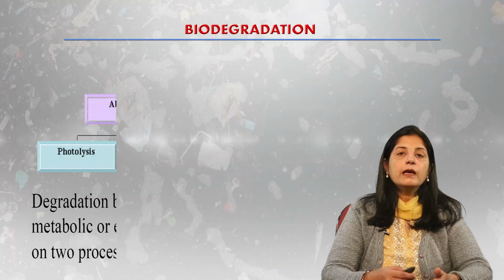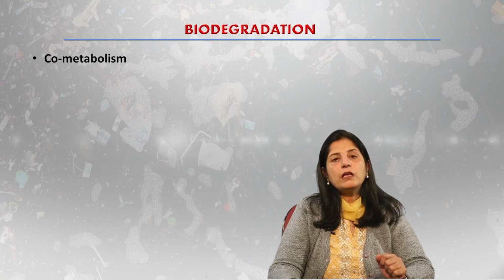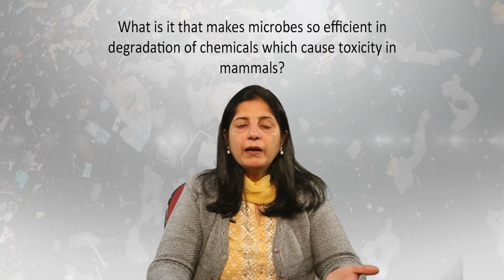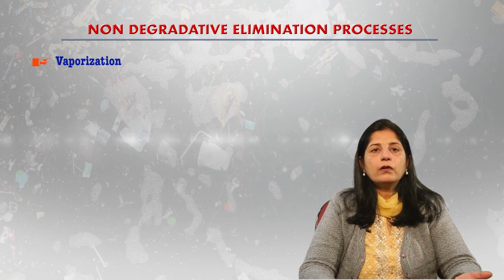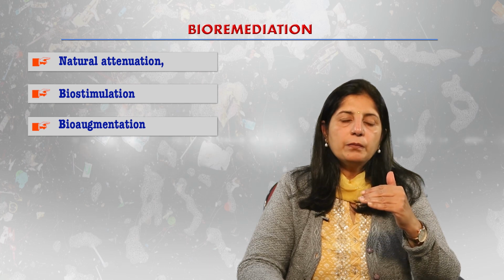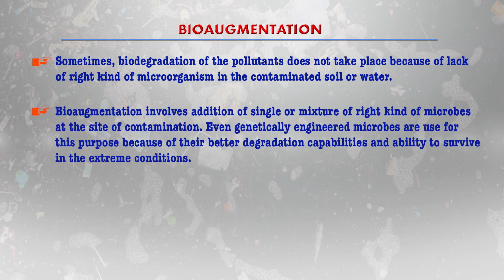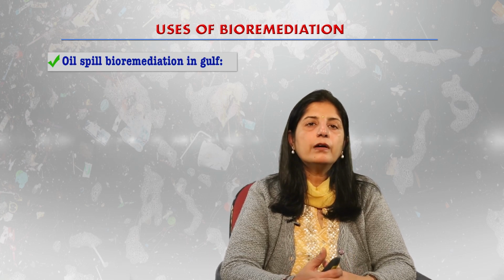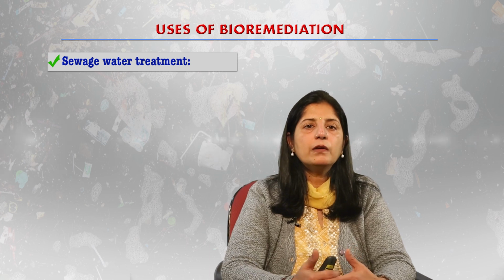TOXIC BIOTRANSFORMATIONS II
MEV-004: ENVIRONMENTAL TOXICOLOGY